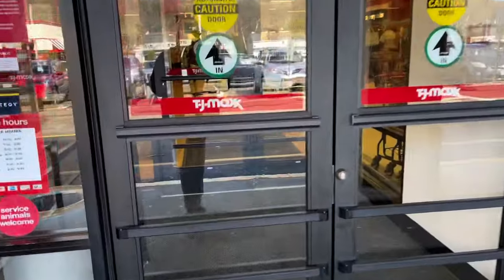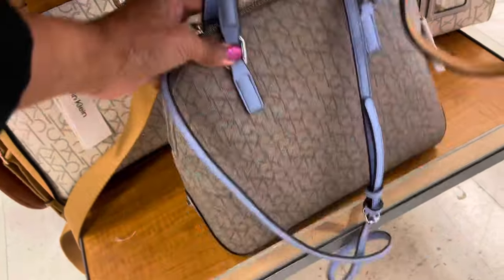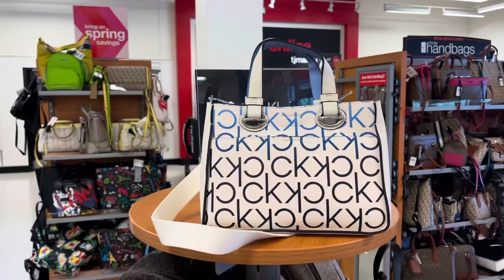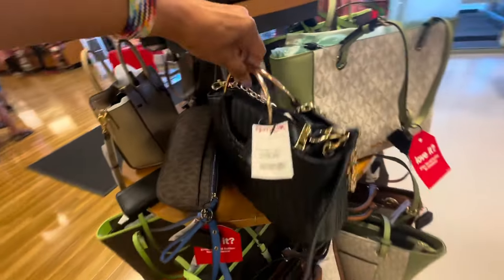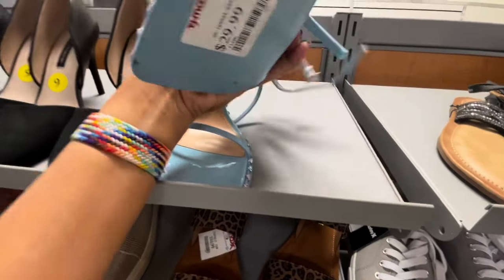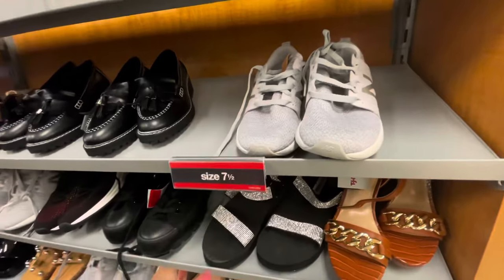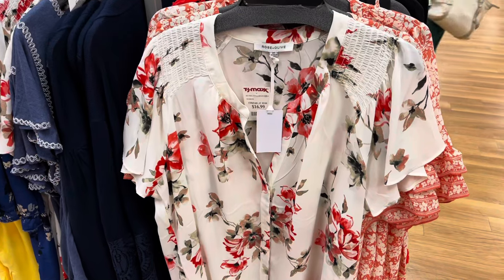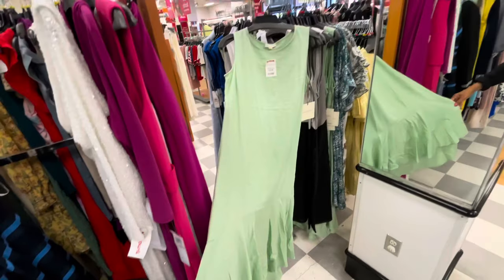TJMAXX NEW DESIGNER BRAHMIN, MICHAEL KORS and lots of clearance.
Hi friends,today we are going to TJMAXX, i found BRAHMIN , MICHAEL KORS, CALVIN  KLEIN, CIVICO 93 and more come shop with me..
I love to shop and I enjoy you coming along.❤️